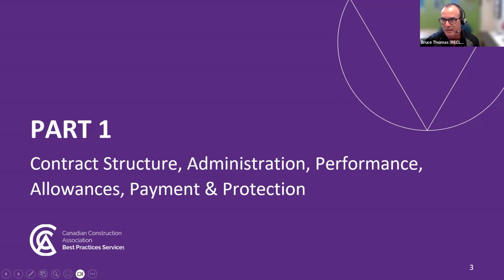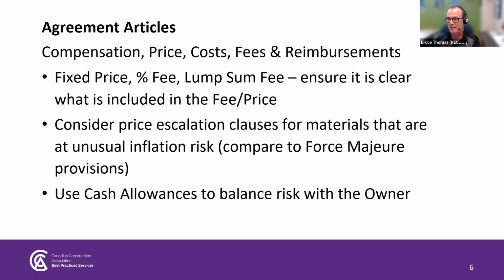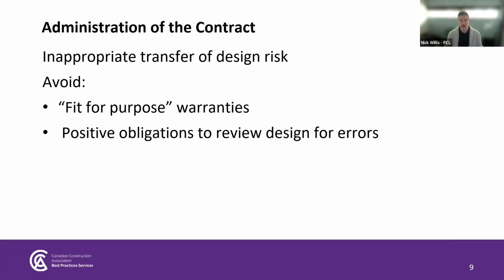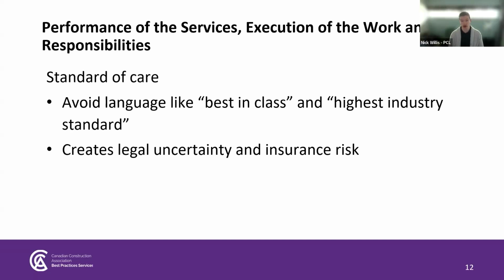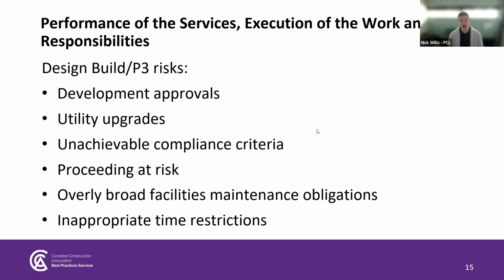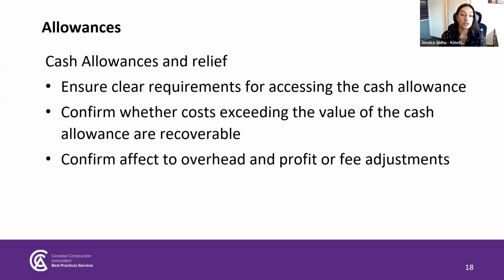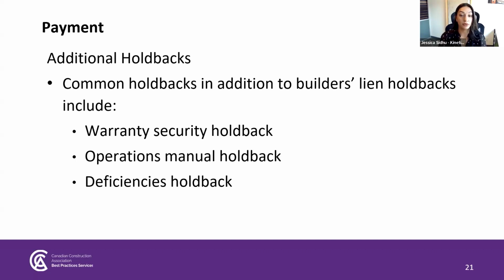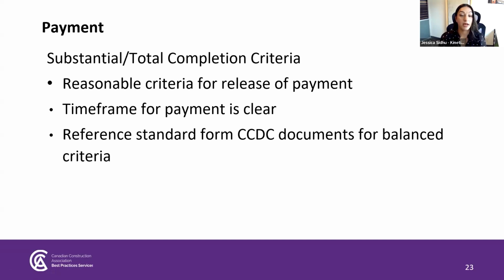Mastering risk guidelines webinar part 1